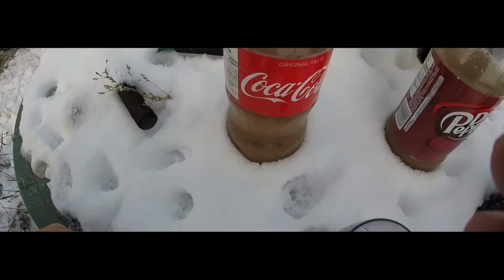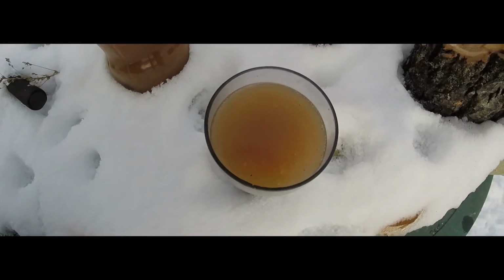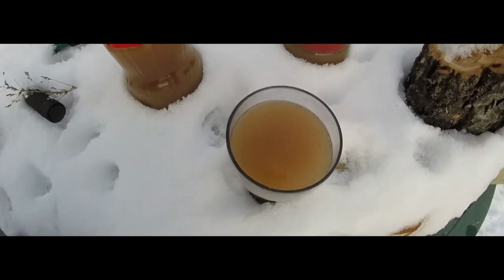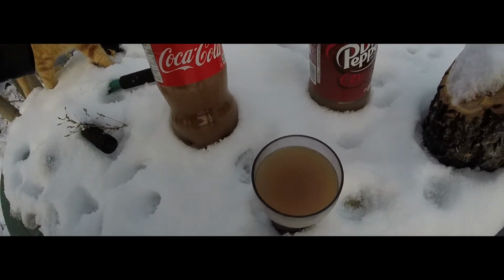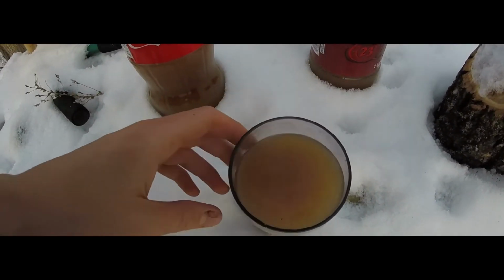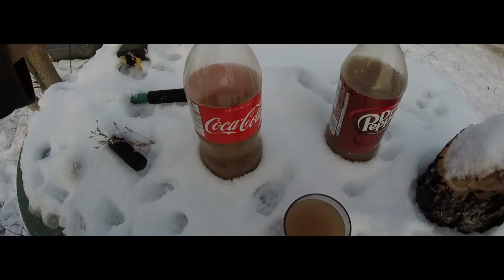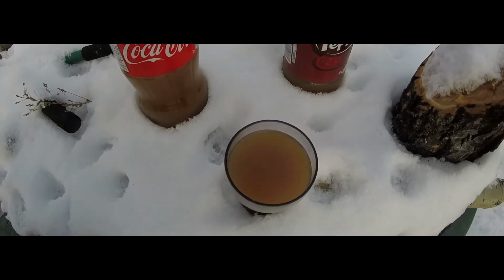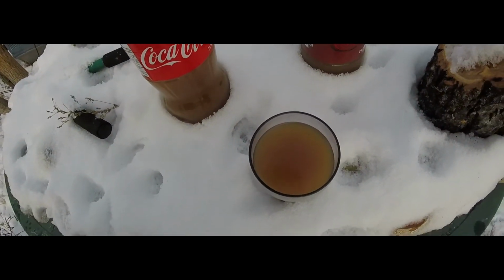Kvass Final Product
The kvass has been done for a while but i just havn't shot a video about it tell now. It turn't out pretty good i might change the recipe a bit if i make it again.